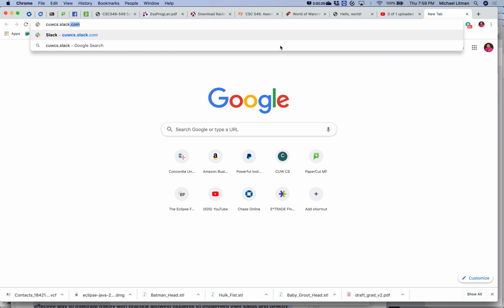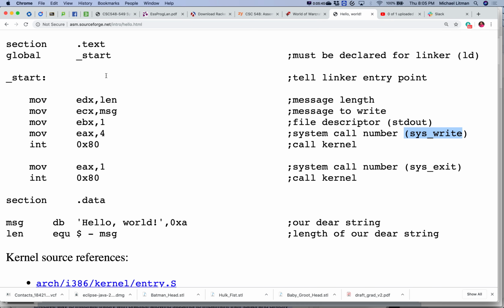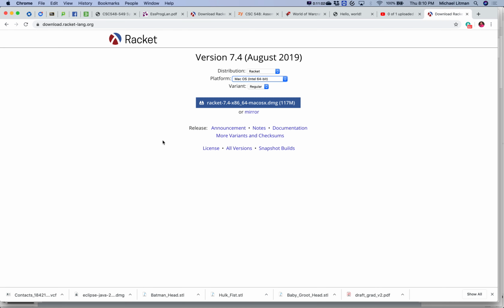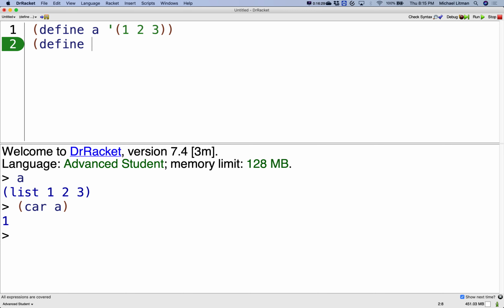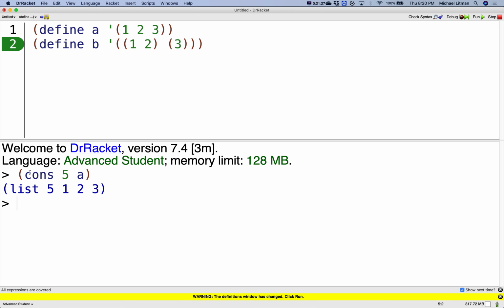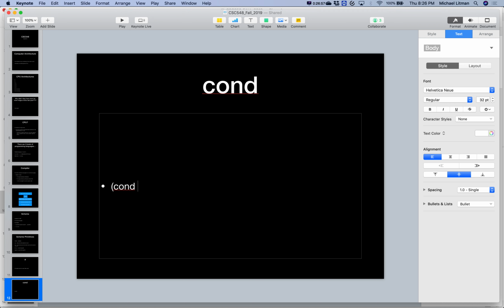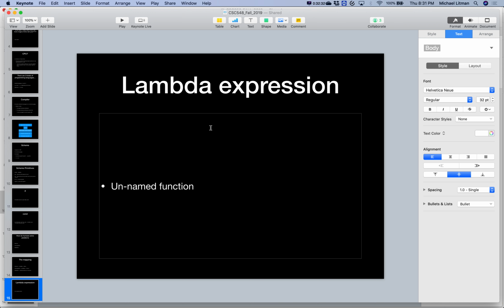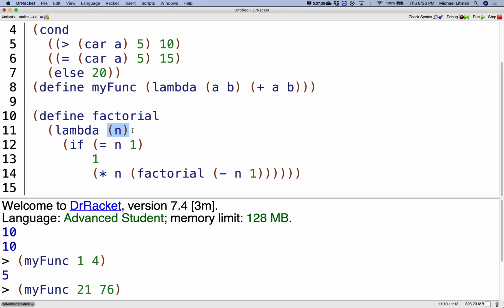CSC548 8/29/19 (part 2)